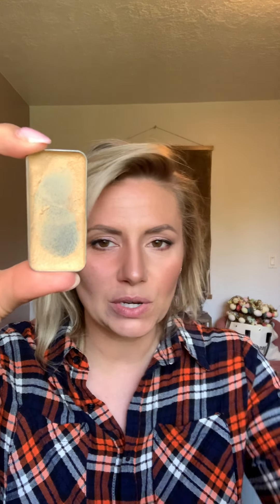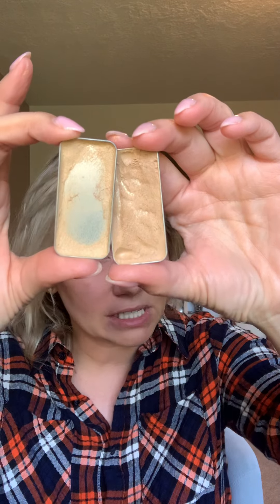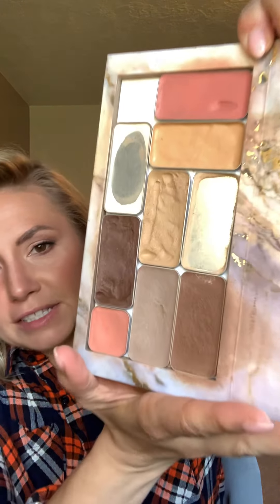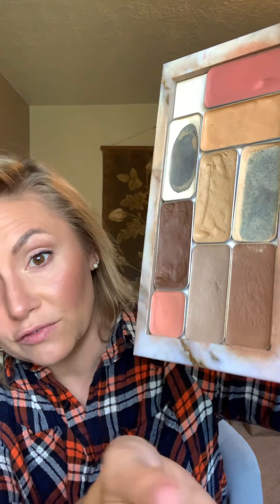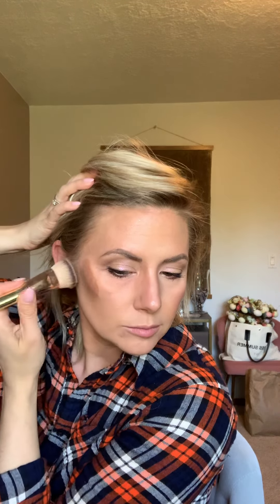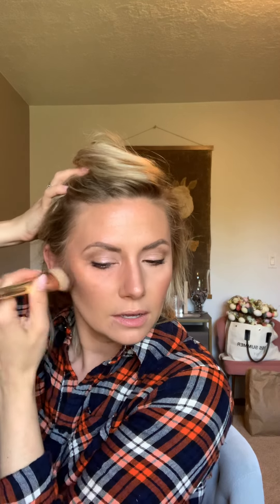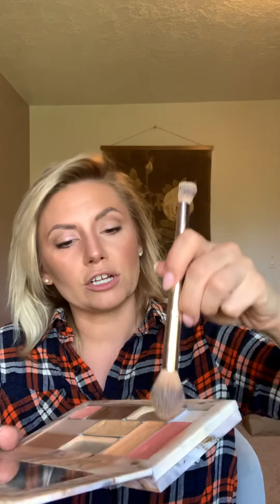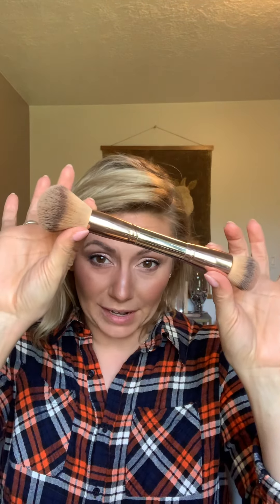Seint Makeup How To Transition To You Summer Shade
Let’s transition those shades that don’t quite match anymore. Shade transitioning is great going in or out of summer.